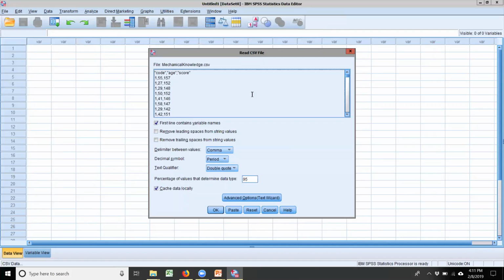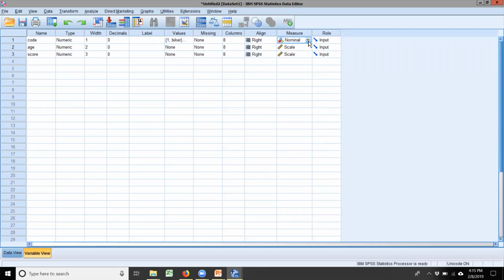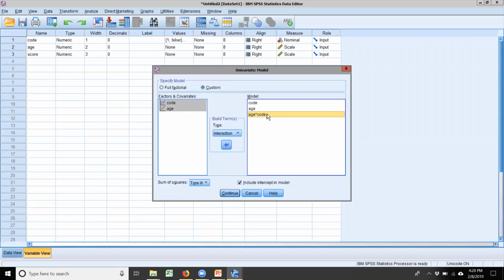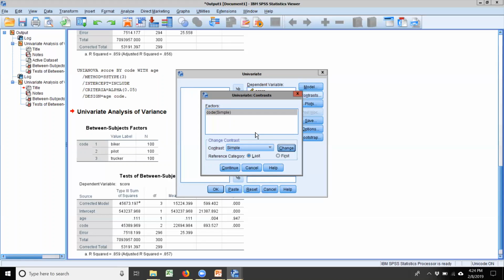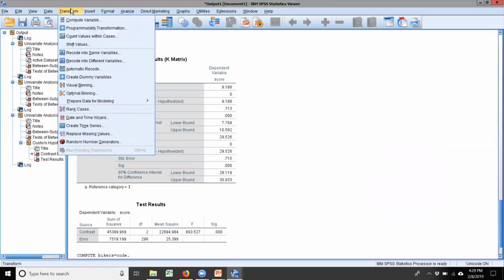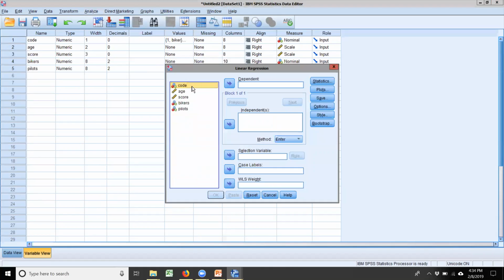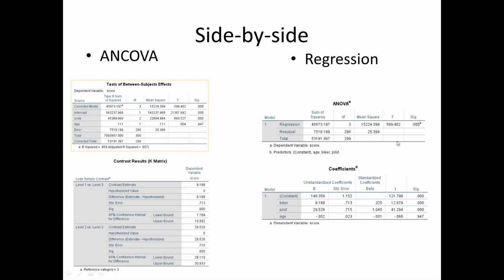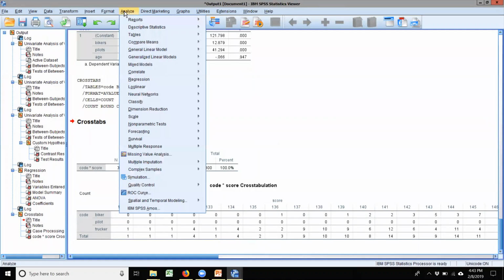EPSY 905 SPSS Review Session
Review session captured on 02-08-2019. Coverage includes performing ANCOVA in SPSS via typical use of the GUI, and dummy coding approach with regression.